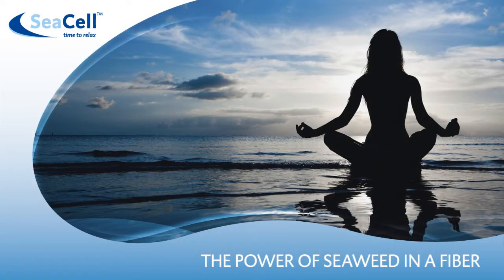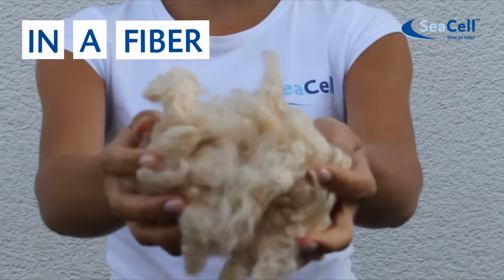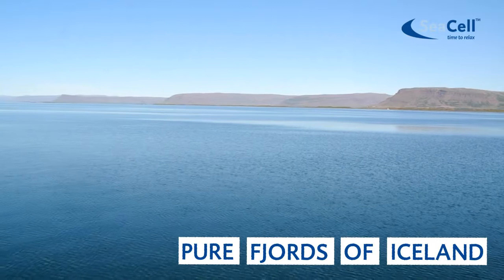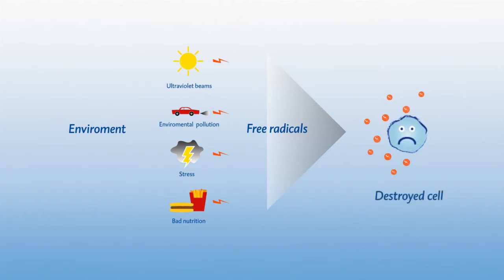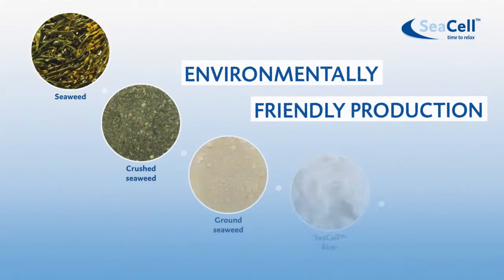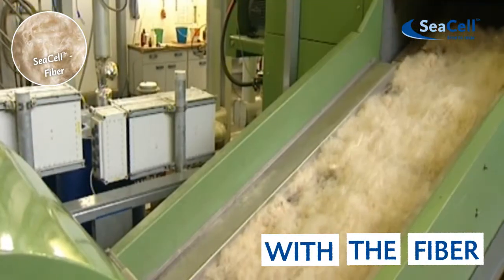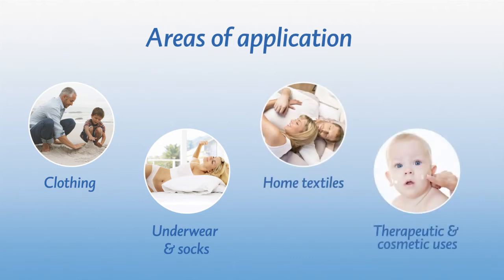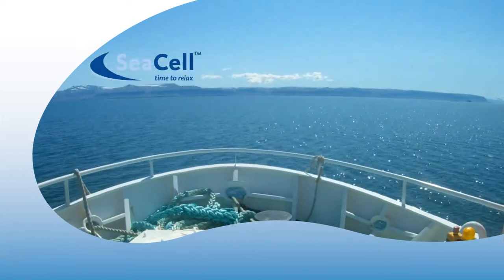Film SeaCell™ Image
The SeaCell™ image film -- all information about SeaCell™ in one film

The SeaCell™ image film explains all necessary information about SeaCell™ in a descriptive, informative and clear way.

Selected videos, images and animations show the complete production chain -- from the sustainable harvest of the ascophyllum nodosum seaweed to the gentle further processing up to the finished SeaCell™-fiber. Furthermore, especially created animations show the unique effect of SeaCell™ in a very descriptive way.

One thing is made quite clear in this SeaCell™-film: SeaCell™ stands for wellness, well-being & lifestyle and brings back some quality of life to the stressful daily routine.